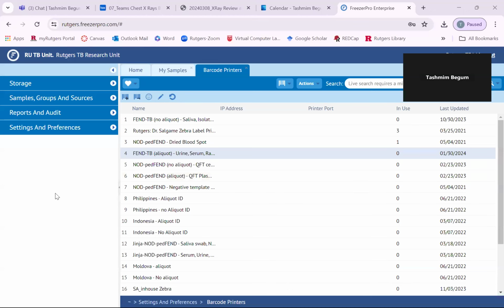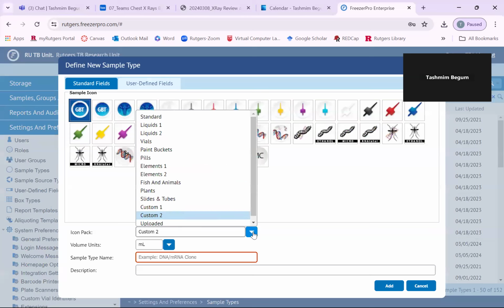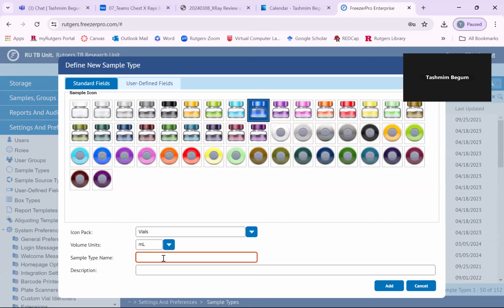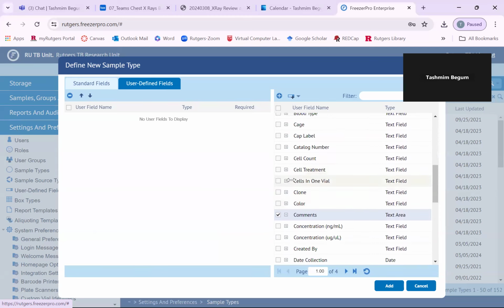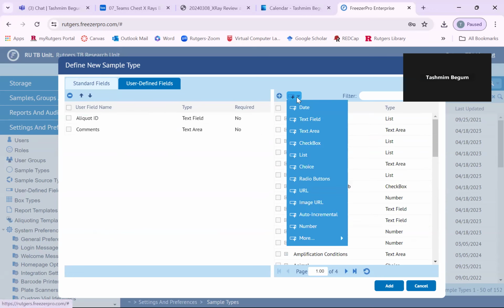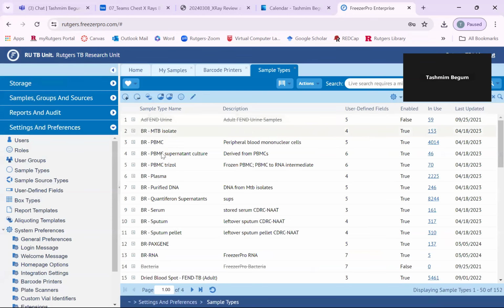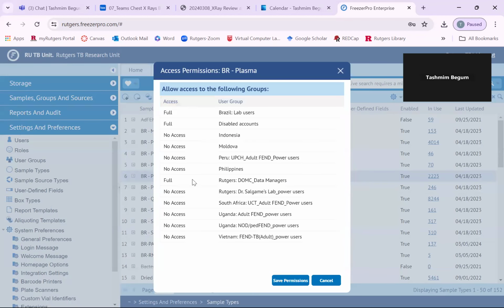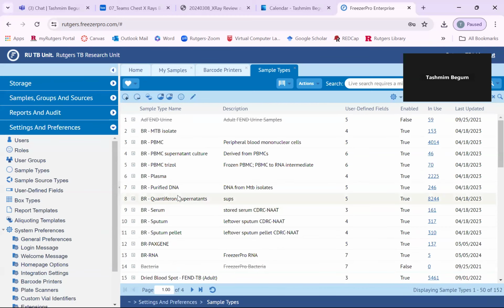FP Adding Sample Types Video